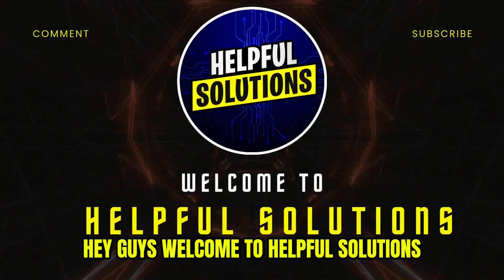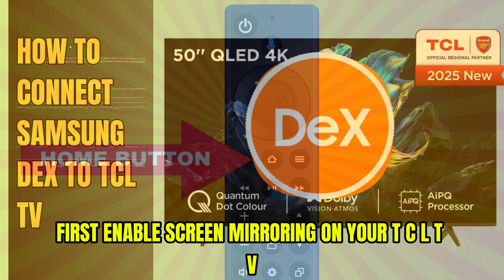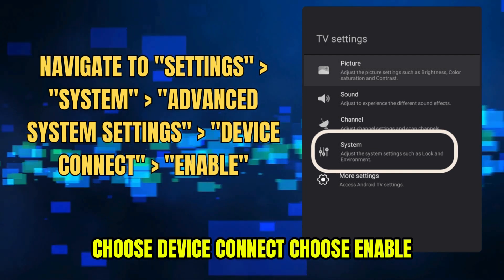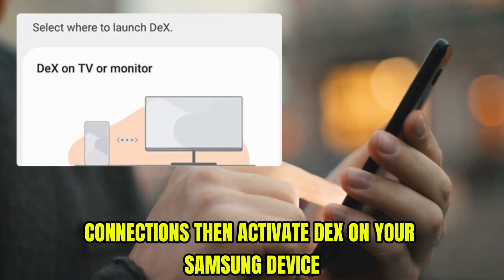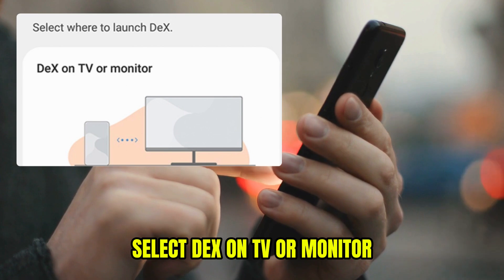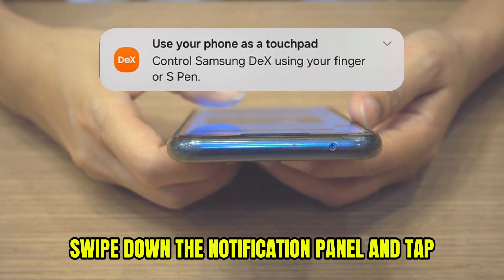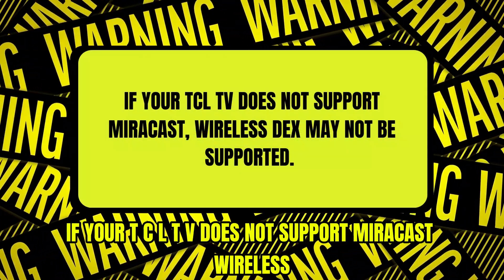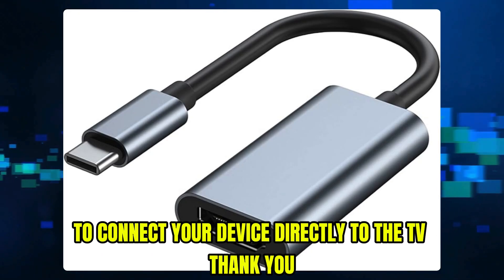How To Connect Samsung DeX To TCL TV (How To Use Samsung DeX On TCL TV)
How To Connect Samsung DeX To TCL TV (How To Use Samsung DeX On TCL TV). In this video tutorial I will show you how to connect Samsung DeX to TCL TV